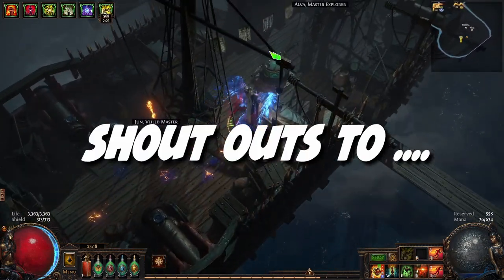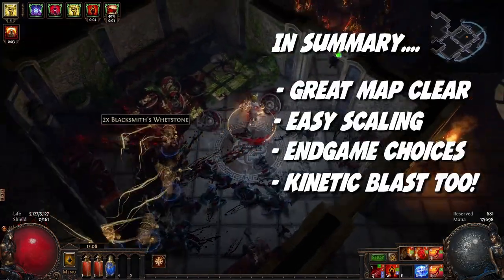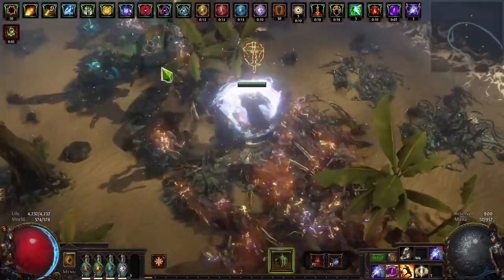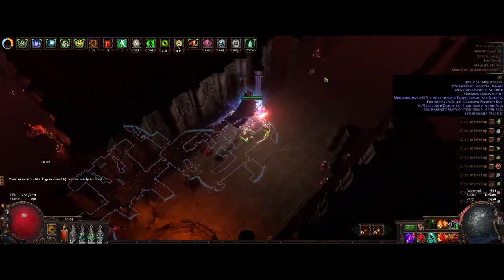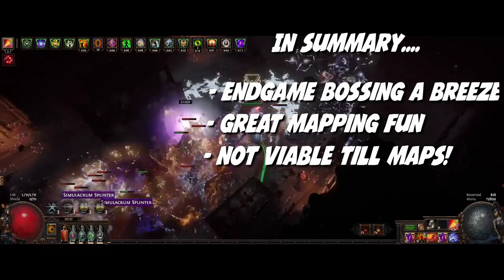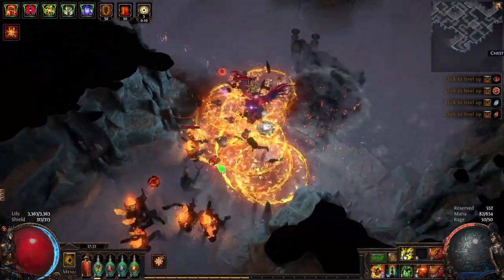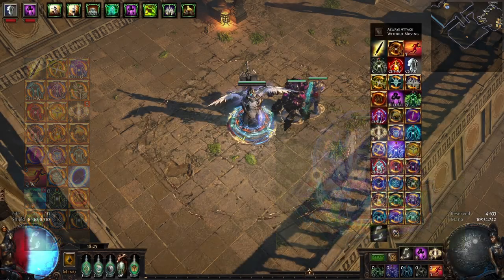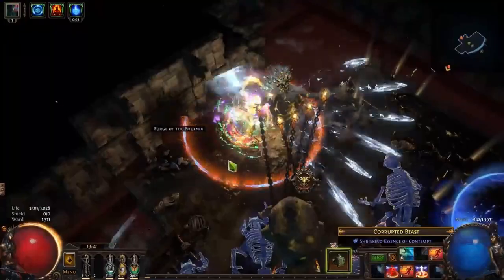Path of Exile Sentinel 3.18 : Anomaleague Five: Sciomaleague Build Recommendations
A collection of builds to league start Path of Exile Sentinel 3.18 Private league Anomaleague FIVE: Sciomaleague. You can ONLY play as a Scion so we’ve recommended a number of builds to ensure you have a great time.

Anomaleague starts on Friday 29th July at 6pm GMT +2.

Build One: Exsanguinate
Credit : ItsGuitaraholic / Snyzzzzz / SoshiroGames

Build Two : Spark
Credit: ItsGuitaraholic Adapted from Mastral_Gaming PoE Profile

Build Three : Spectral Helix Trinity Nightblade
Credit : Dknuf

Build Four : Explosive Arrow Ballista
Credit : ItsGuitaraholic / Dknuf / Palestron

Build Five : Explosive Concoction
Credit : Velyna / ItsGuitaraholic

00:00 - Intro
00:45 - Credit to.
01:00 - Build One: Exsanguinate
02:11 - Build Two: Spark
02:54 - Build Three: Spectral Helix
03:44 - Build Four: EA Ballisas
04:46 - Build Five: Explosive Concoction
05:02 - Build Five: Lolcohol-Rant
06:04 - Bonus Build: Baby Aurabot
06:33 - Bonus Bonus Build : Ward Loop!?
07:32 - Wrap Up
08:03 - Other Build Suggestions
08:14 - Outro

Thanks to & from the whole Anomaleague team as always!
- aWildOzzy
- Don Chalant
- Guitaraholic
- Lolcohol
- notZizka
- PuddinDH
- Robb
- Snyzzzzz
- SoshiroGames